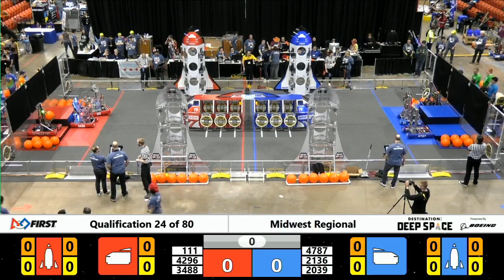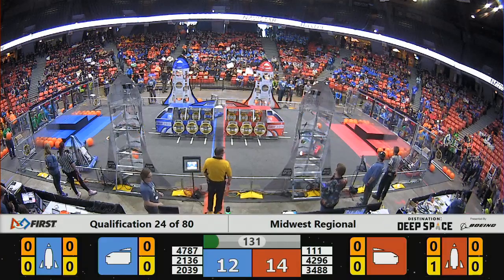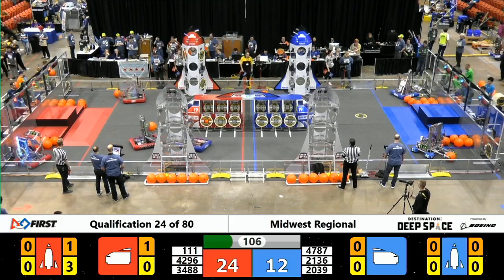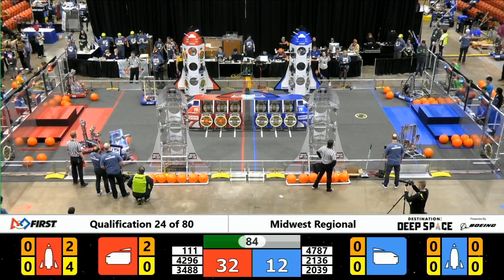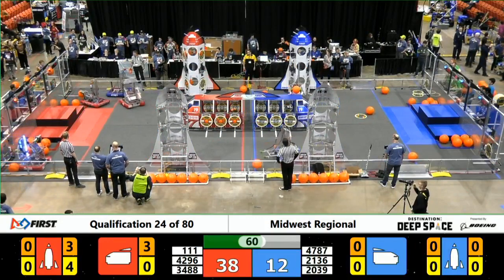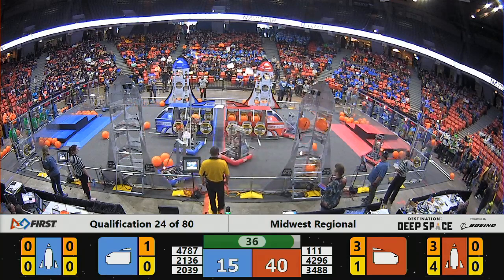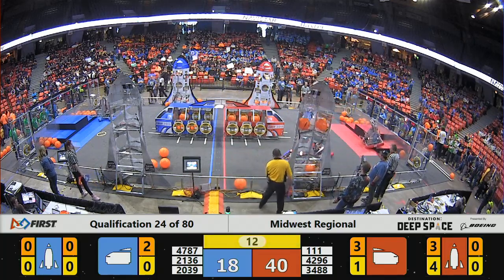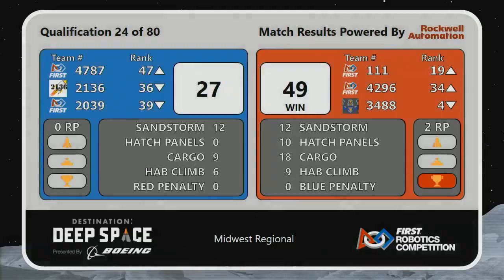Qualification 24 - 2019 Midwest Regional